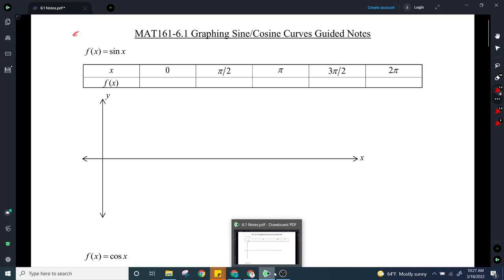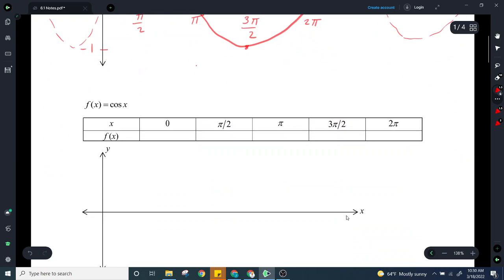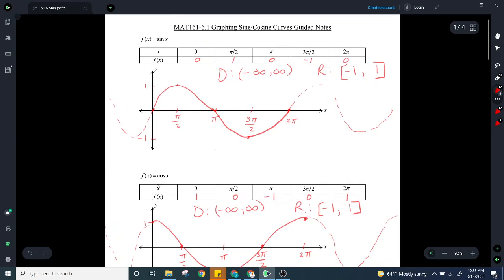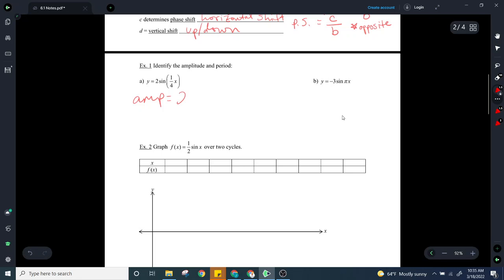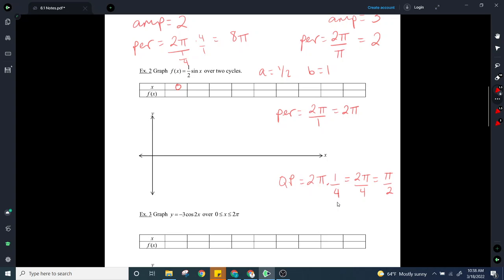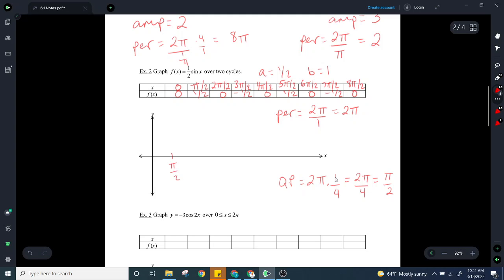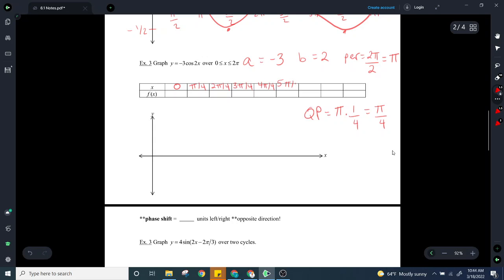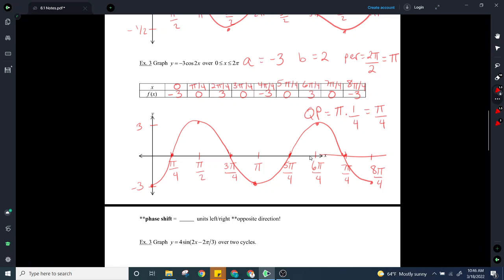MAT161 6.1 Part 1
Graphing Sine & Cosine curves